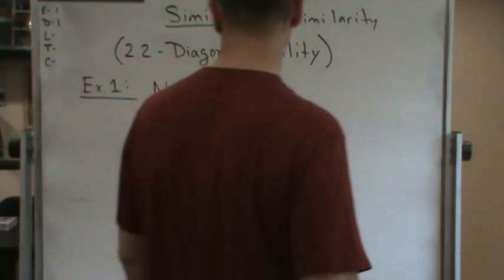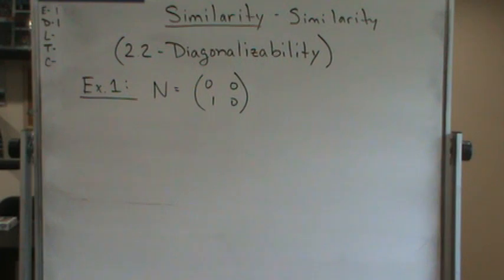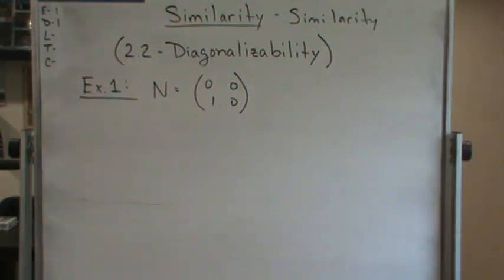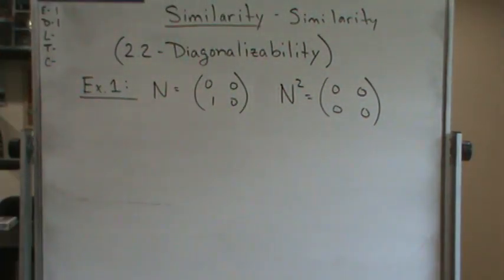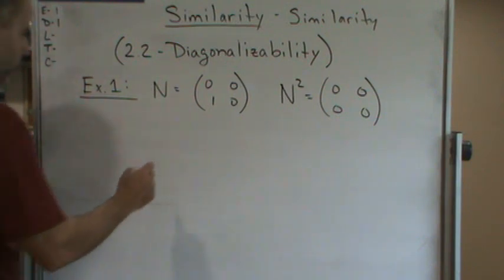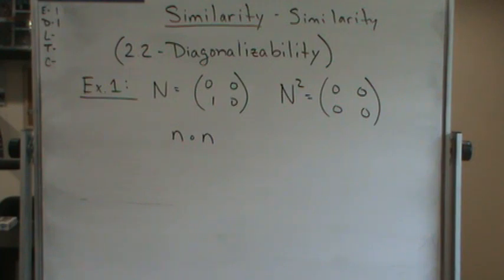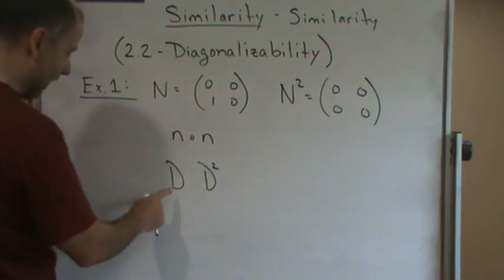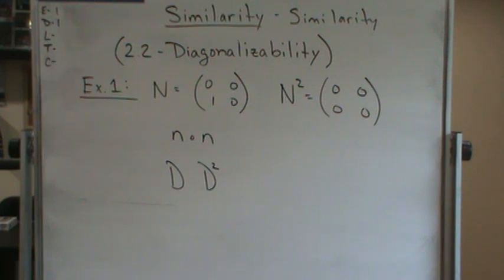Linear Algebra Similarity Similarity Diagonalizability Ex1